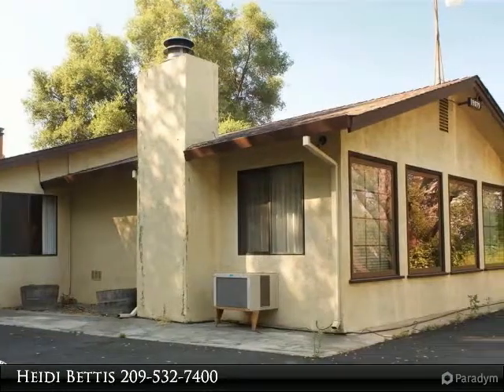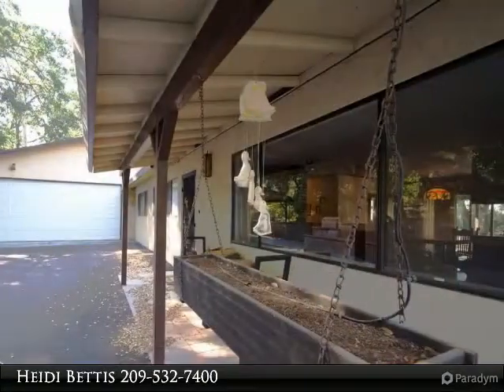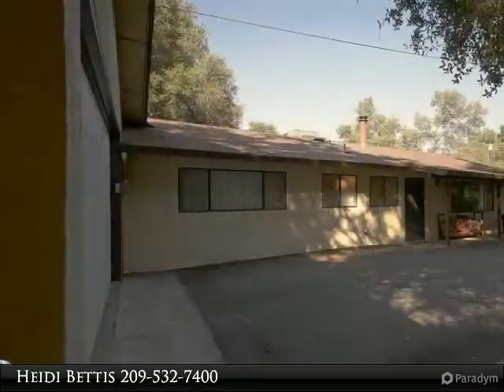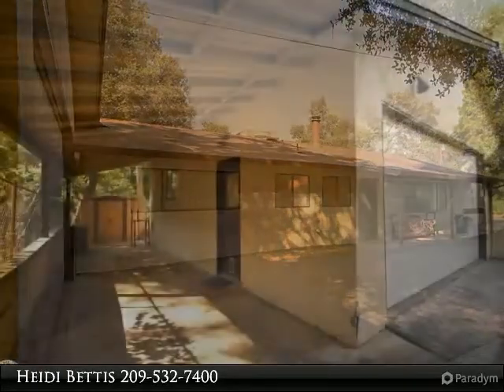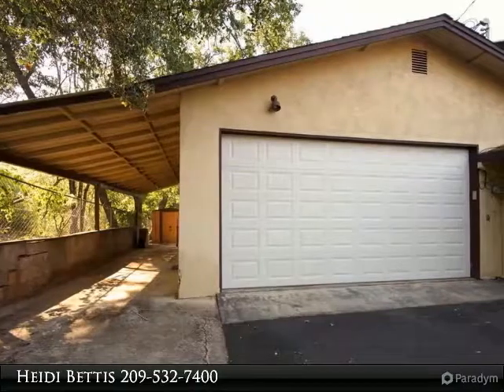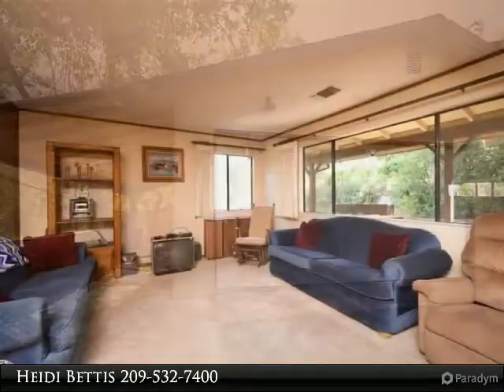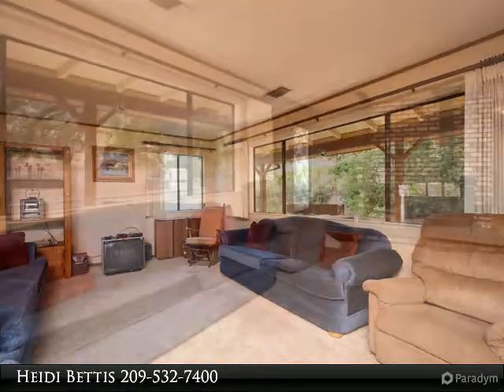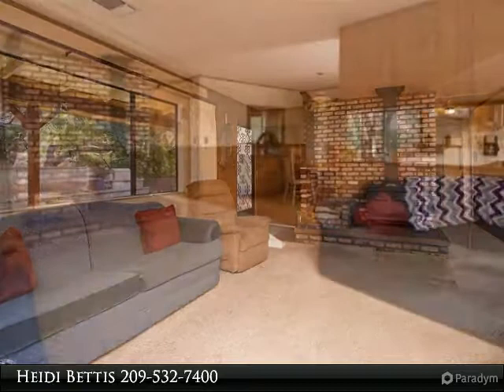19079 Black Oak Road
This is an amazing opportunity to own a well cared for and loved single level home. This home has so much to offer with its 3 bedrooms and 3 full bathrooms, bonus room off the kitchen and large laundry room. The bonus room off the kitchen has its own wood burning fireplace and AC Unit and could easily be turned into a complete In-Law unit. There is an oversized 2 car garage with a wood burning fireplace, sink, tons of cupboards for storage and a wench in the ceiling for your projects. In the back yard there is a covered work area and shed with power. The property is completely fenced and the back yard has raised garden beds and plenty of space for your outdoor activities. And don't worry about wood for your 3 fireplaces because this property comes with a entire wood shed packed to the top for winter!

Presented By:
Heidi Bettis, Coldwell Banker Segerstrom